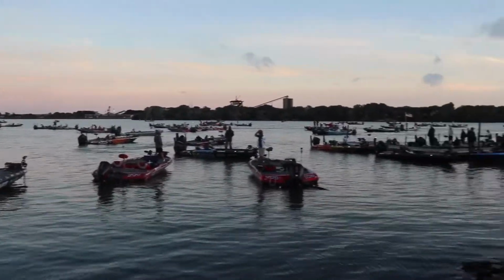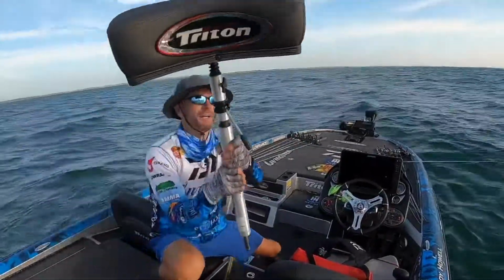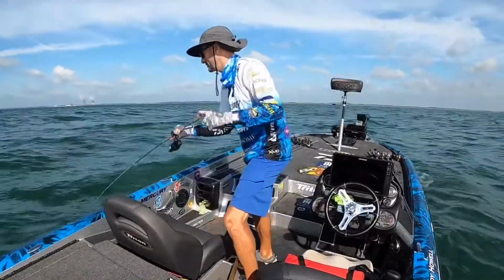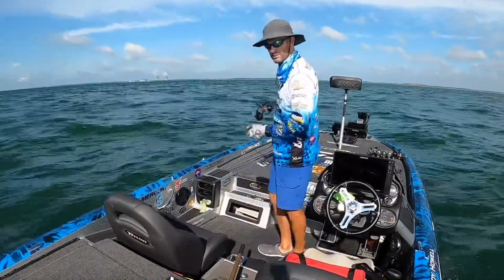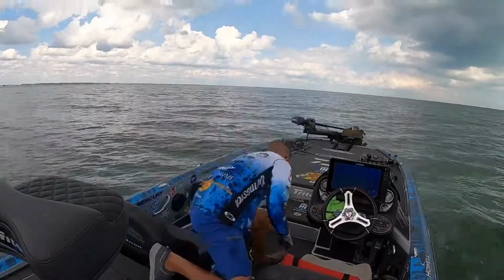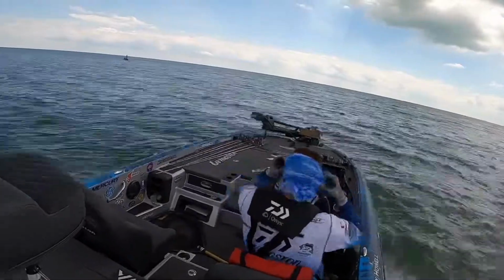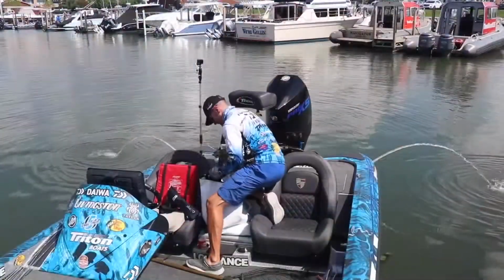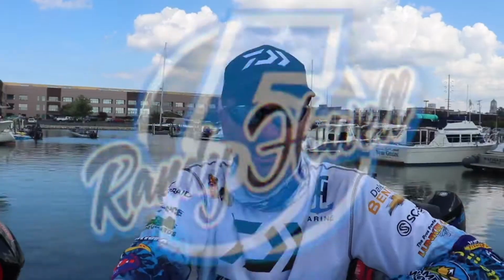Lake Erie Recap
Lake Erie FLW Supertournament Recap